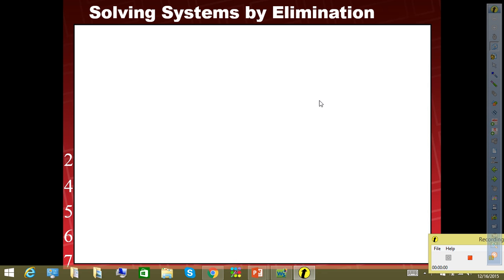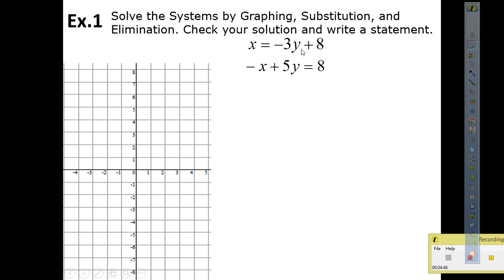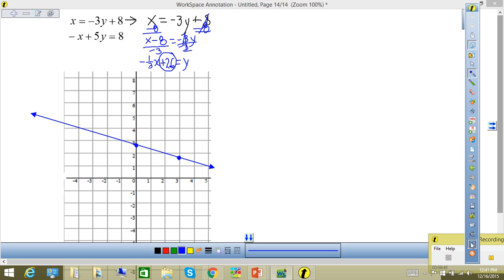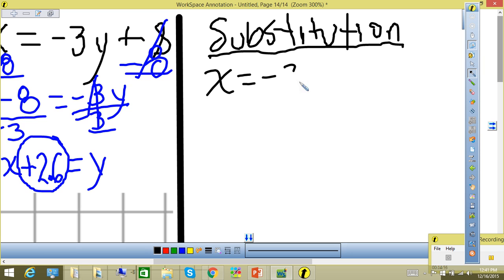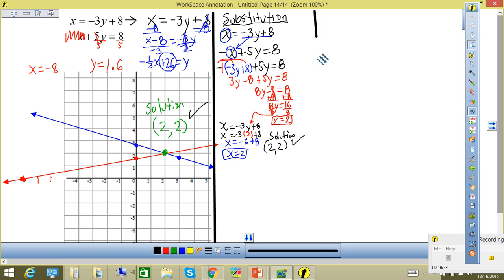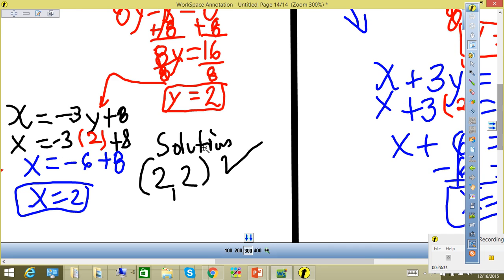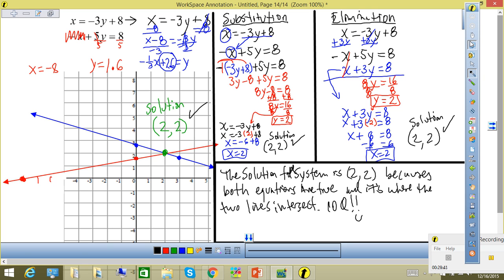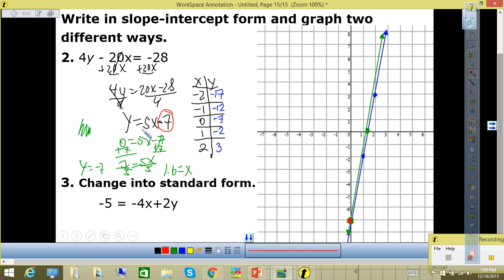Mr. Q's Solving Systems 3 Ways & Graphing 3 Ways